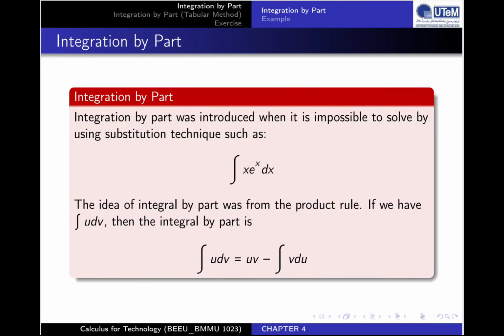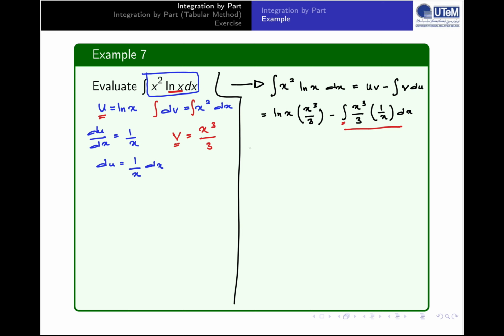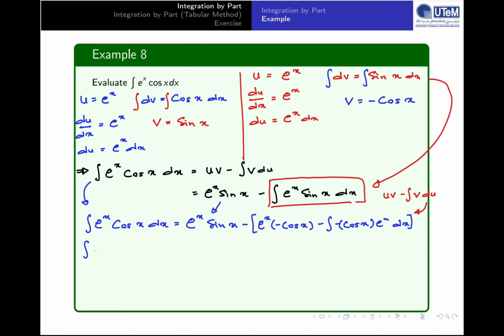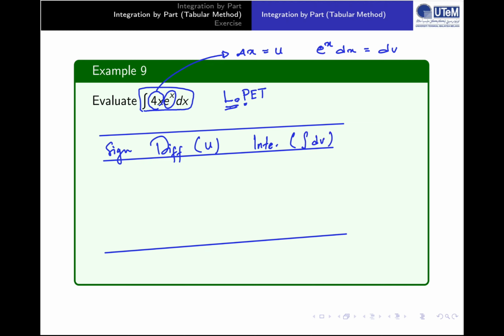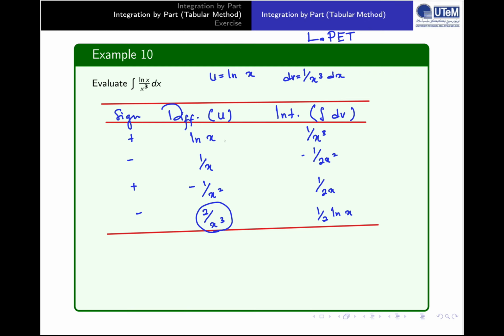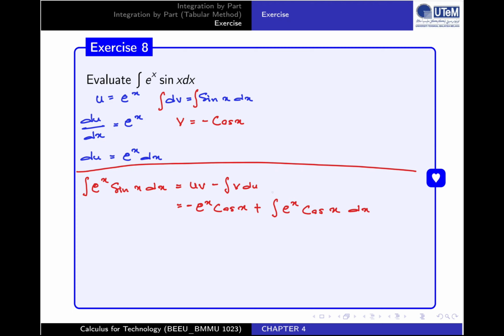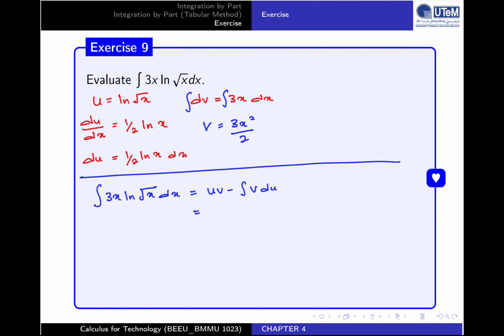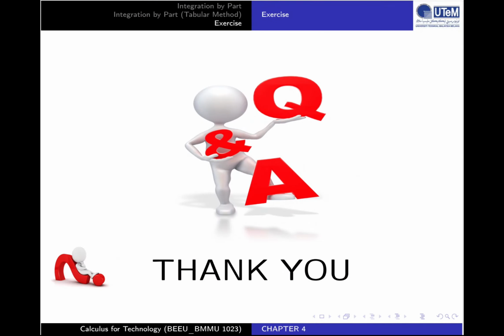Integration by Part